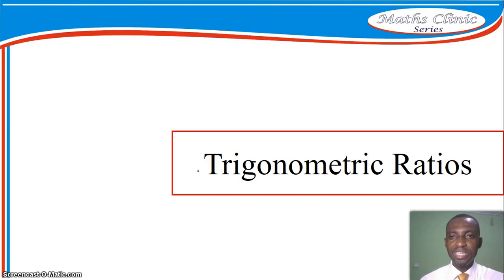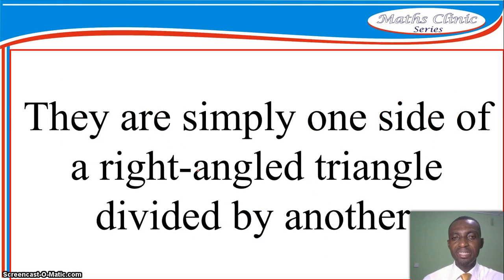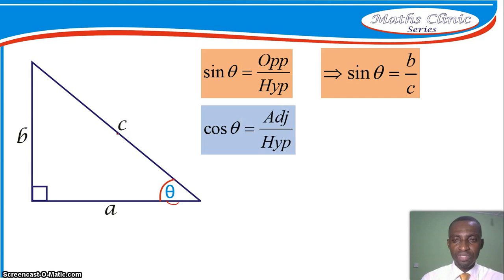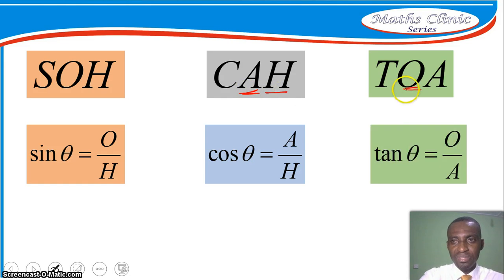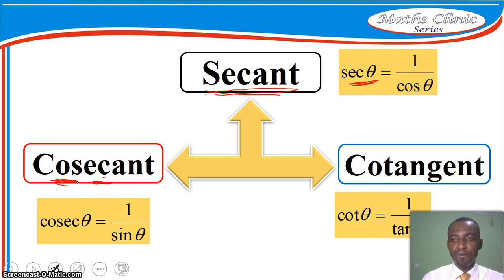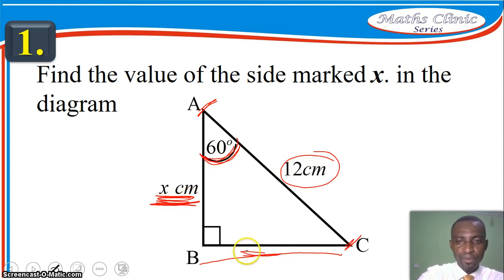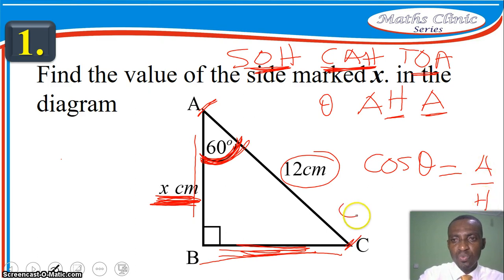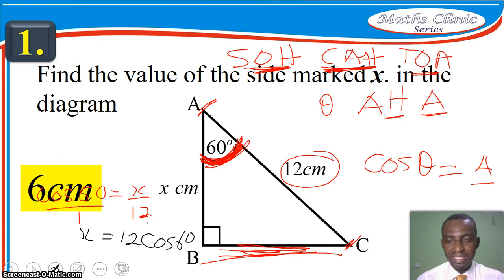Trigonometric Ratios (Part 2)-Maths Clinic Multimedia Series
This is Maths Clinic Multimedia Series. In this video, we will discuss the Trigonometric ratios and its application. This is the second video of the series of Trigonometry